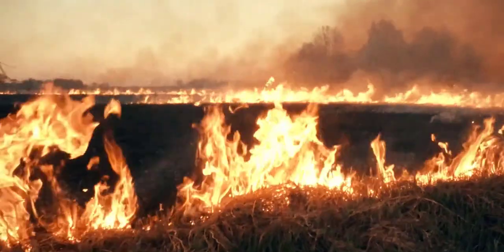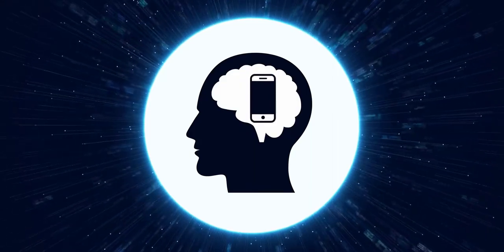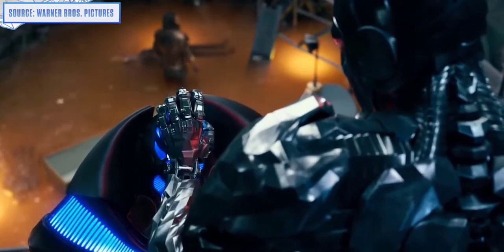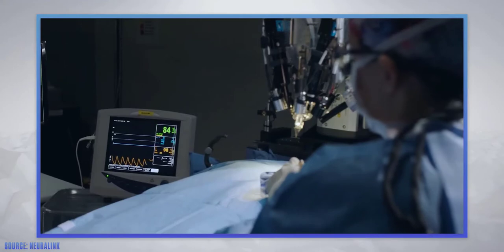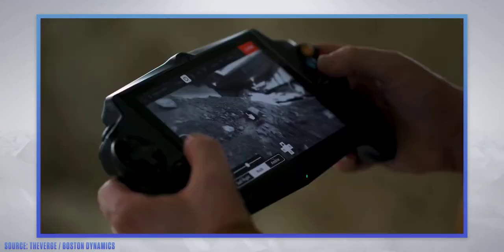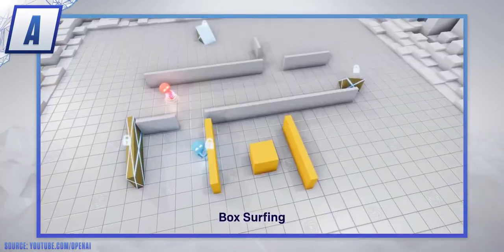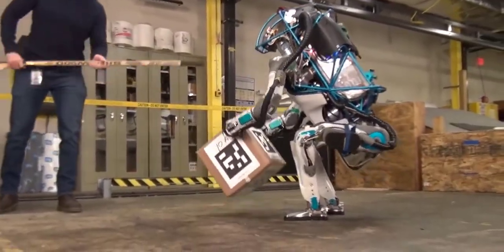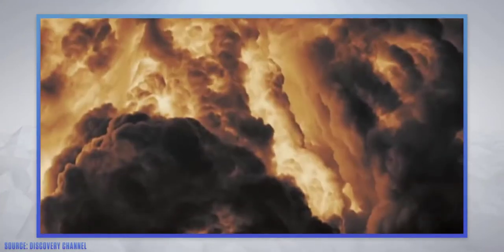New Technology May Be A Tract To Kill Us